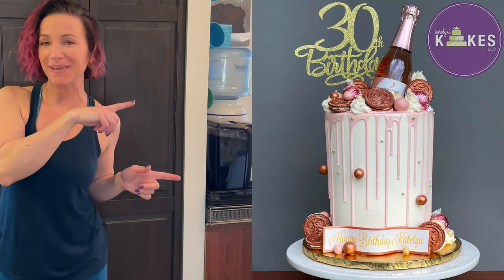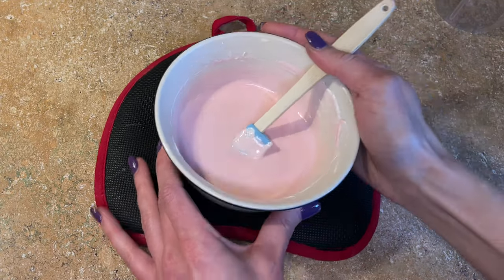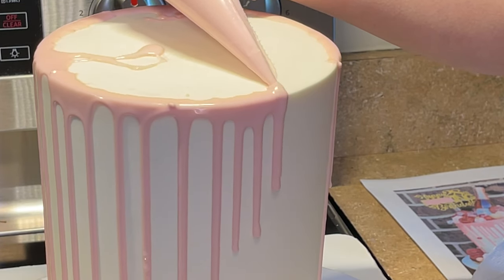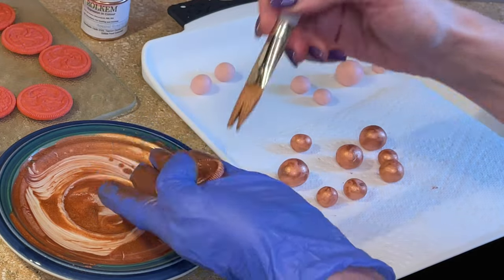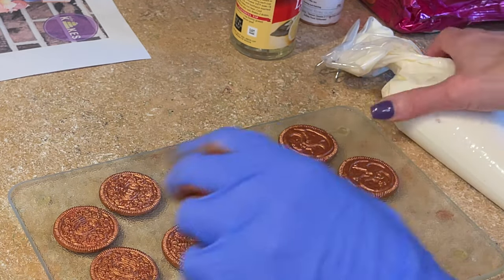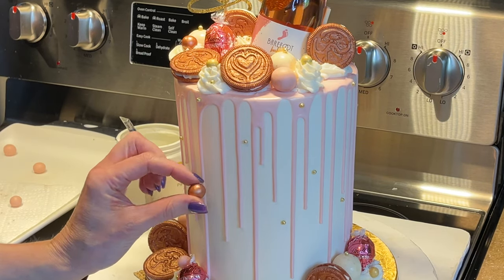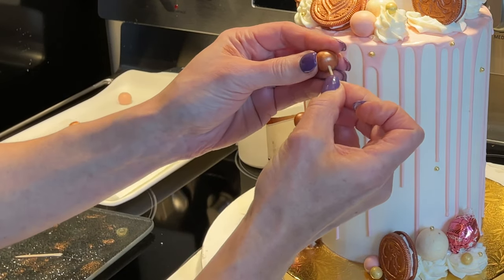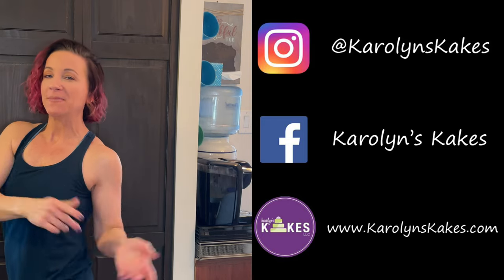How to Decorate a Drip Cake | Wine Bottle Cake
How to Decorate a Drip Cake // In this cake decorating tutorial, I will show you how to make a pretty drip cake!  You'll learn how to make water ganache using candy melts and how to secure a mini wine bottle into the cake so it doesn't fall over.  You'll also see how I paint rose gold onto the decorations.

FOOD SCALE
MEASURING CUP
ICING BAG
ICING BAG CLIP
GLOVES (these are medium size)
LEMON EXTRACT
LINDT PINK CHOCOLATES
NO. 4 TIP
30TH BIRTHDAY TOPPER
GOLD SIXLETS
GOLD DRAGEES
PIPING GEL

Xoxo,
Karolyn